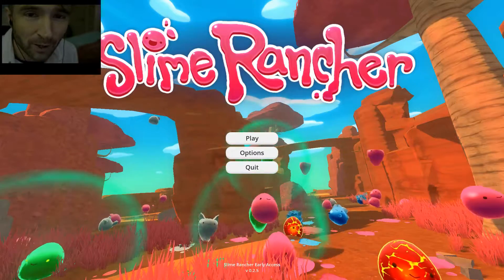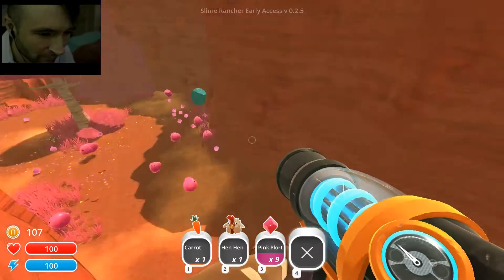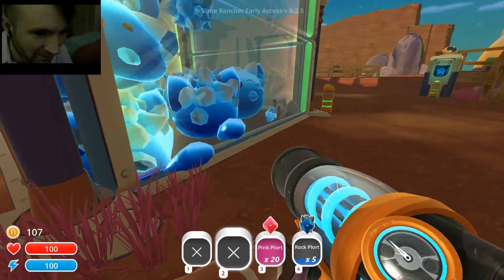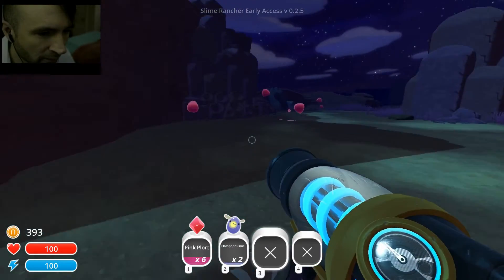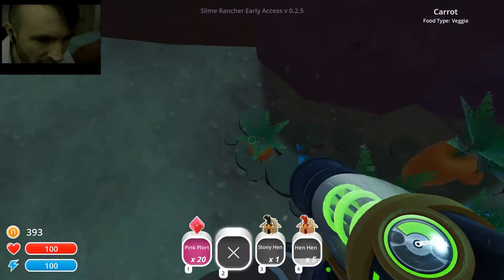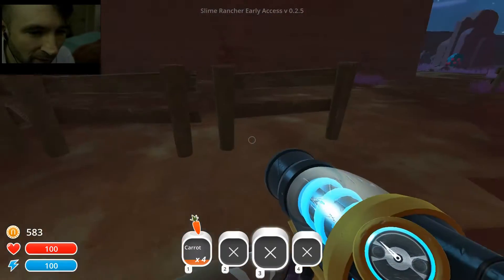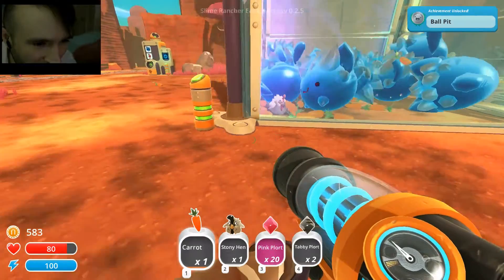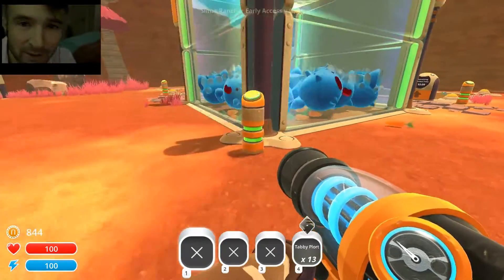Carrot Garden and Chicken Coop - Slime Rancher Gameplay 02 (#2 Ep 2 Part 2)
Collecting lots of food and plorts and cashing in for newbucks while avoiding the Tarr. I add a garden and coop and look to the future of this budding slime ranch!